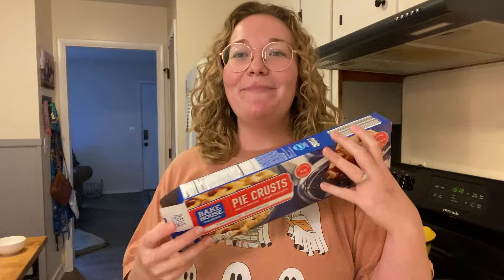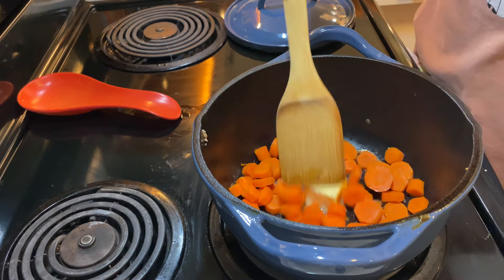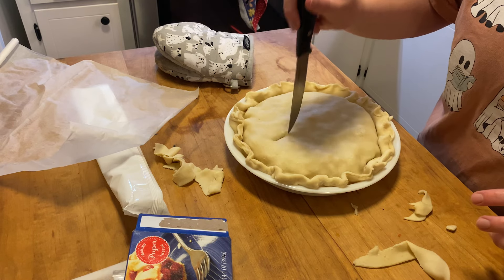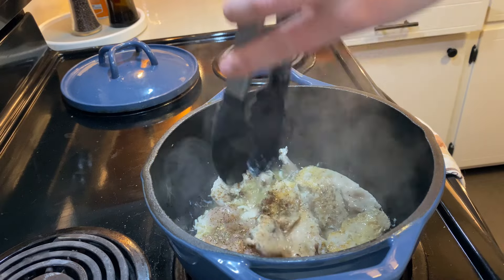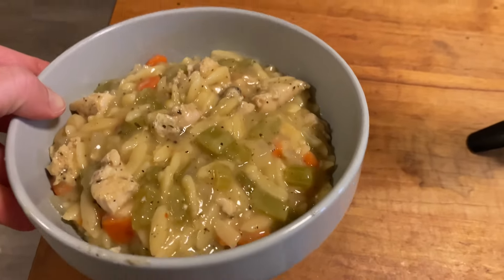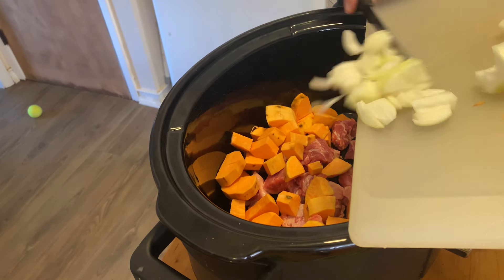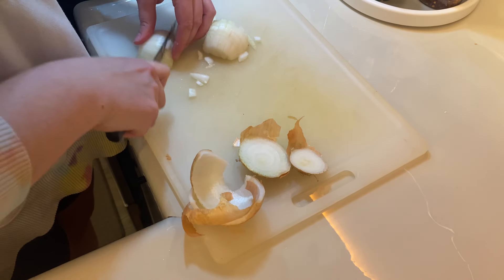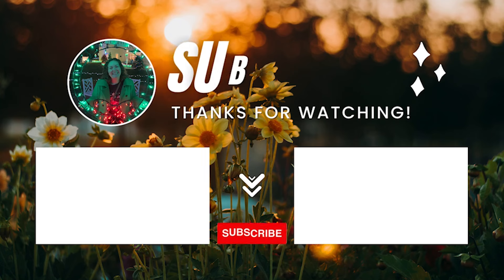Vlog #288| What's For Dinner?! Simple & Budget Friendly Meal Ideas!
Hang out with me as we answer the age old question "what's for dinner?".

Lemony Cajun Orzo Pasta Situation (here are two recipes that give the *vibe*):